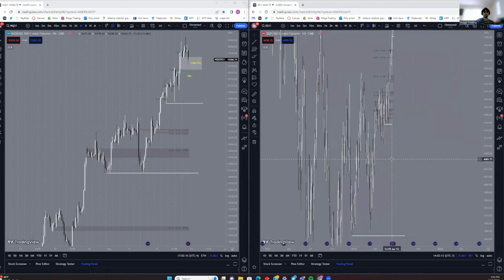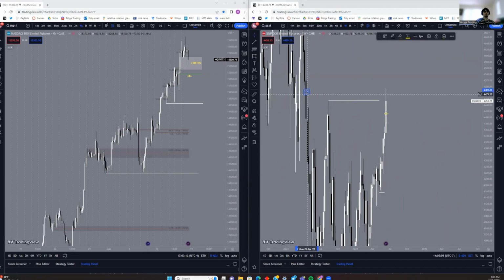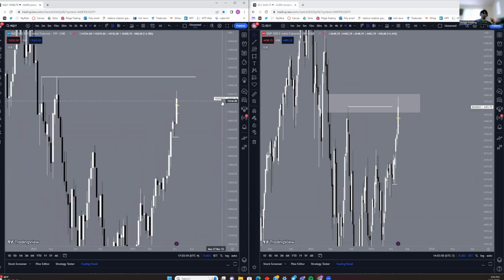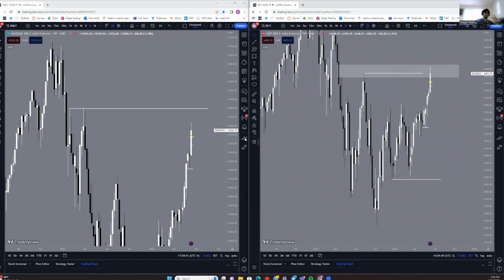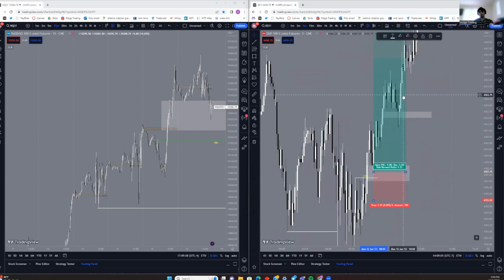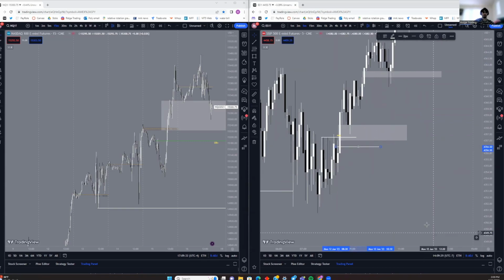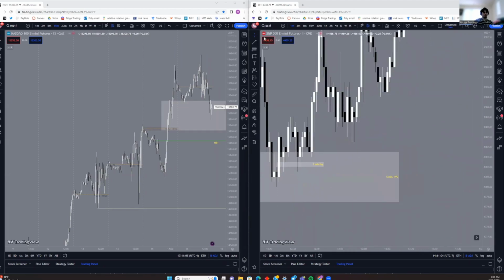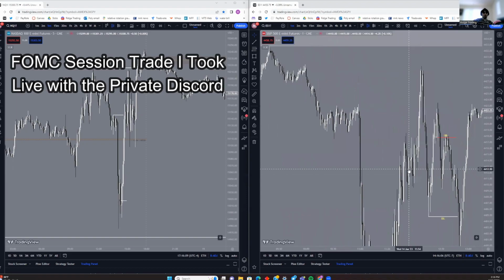Week 6/12/23 - 6/16/23 In-Depth Market Analysis